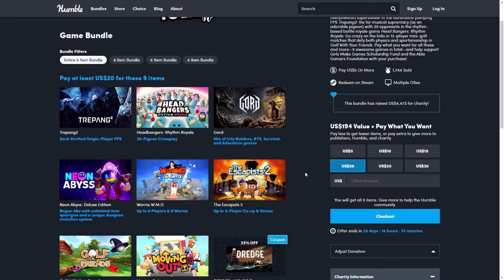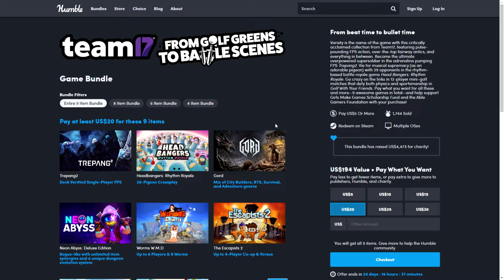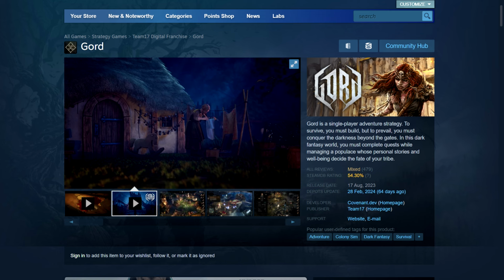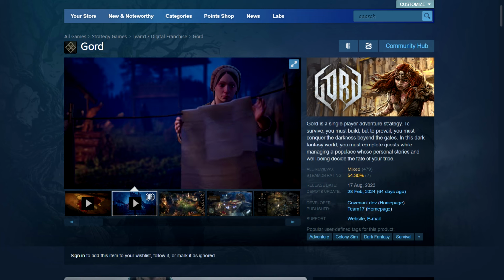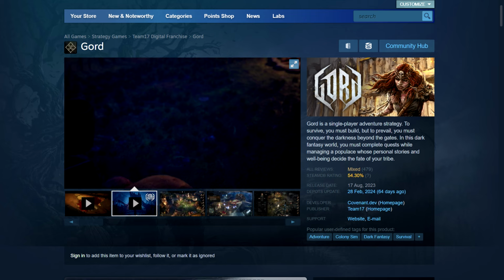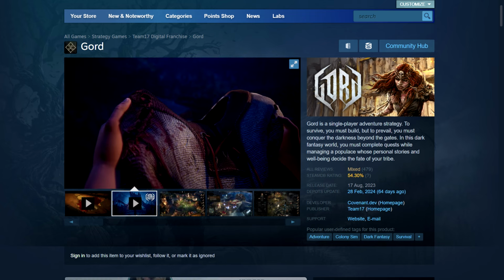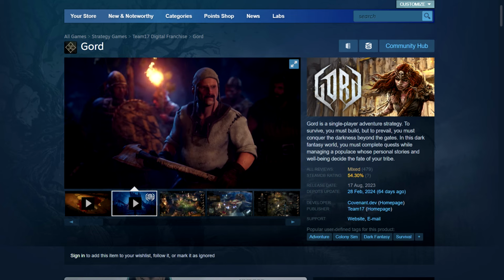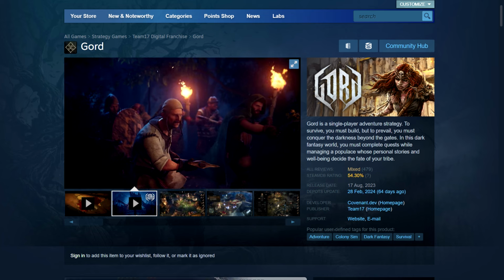Team 17 Games Bundle - $20 for 9 Items Includin Trepang2